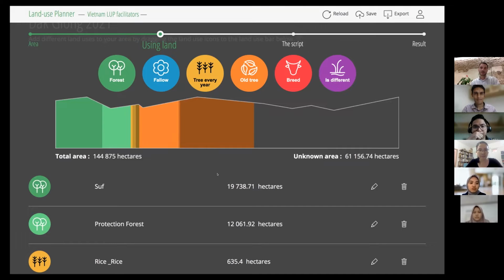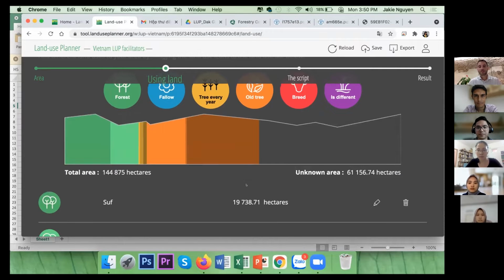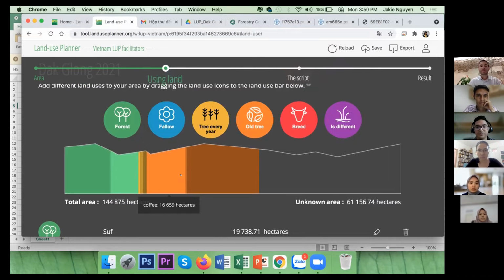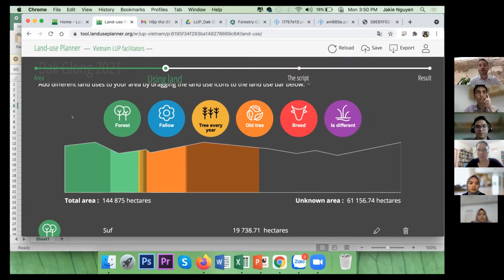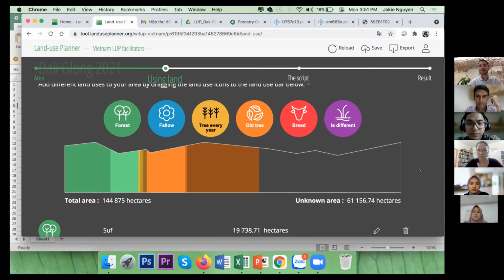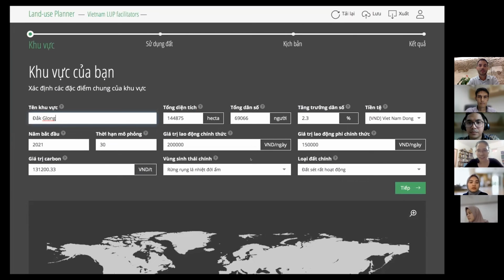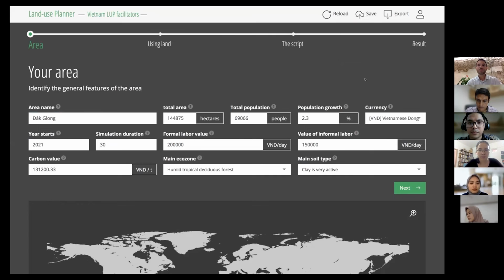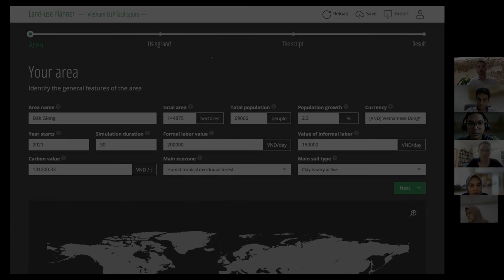What do I do with extra area in my project? – LUP problem solved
This video describes what happens to area that has not been assigned a land-use in your project.